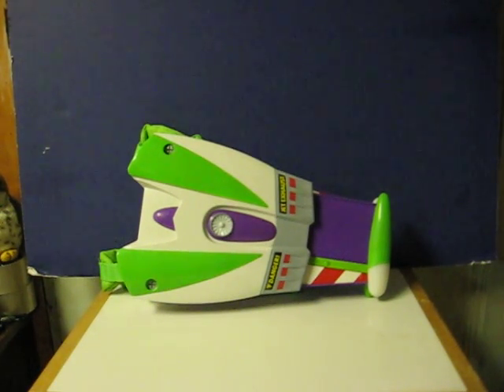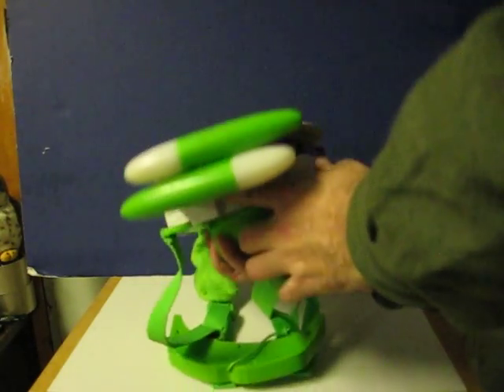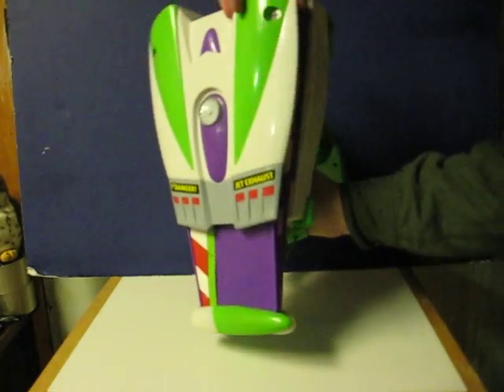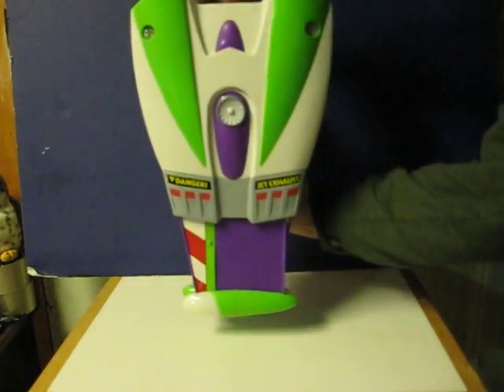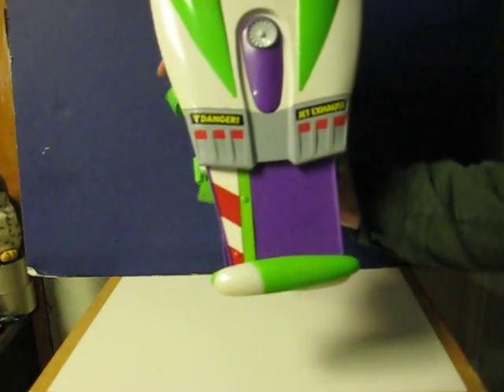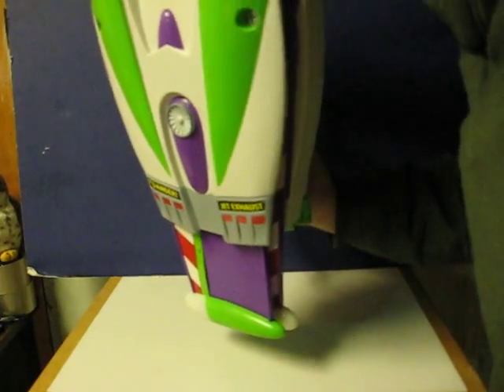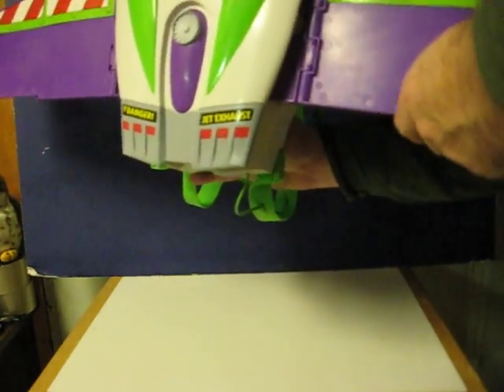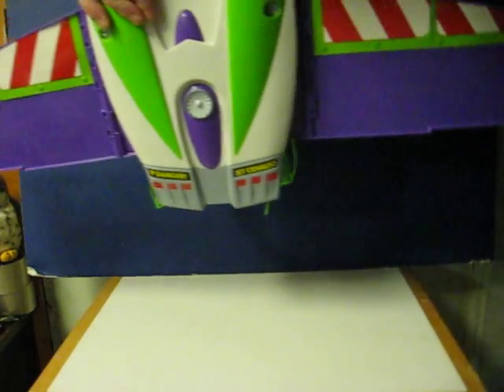Sale Item Demo - Toy Story Buzz Lightyear Motorized Rocketpack Wings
Quick demonstration video for a set of motorized Buzz Lightyear wings going up for sale.